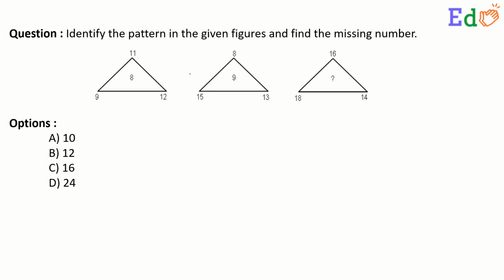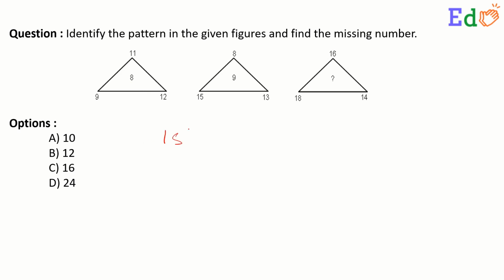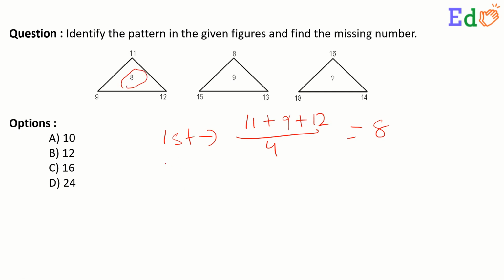Identify the pattern in the given figures and find the missing number.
EdCLAP is an educational portal for serving best to the students. Job Oriented Aptitude is one of the important subjects which contains Question Answers, Lectures Videos and Live Sessions. We keep uploading the videos.